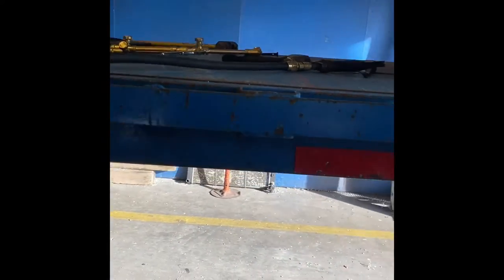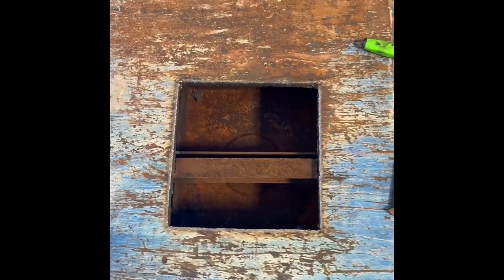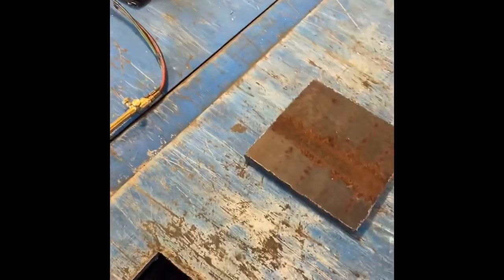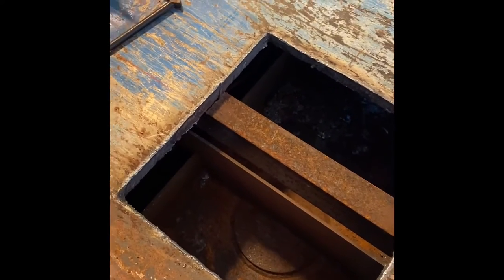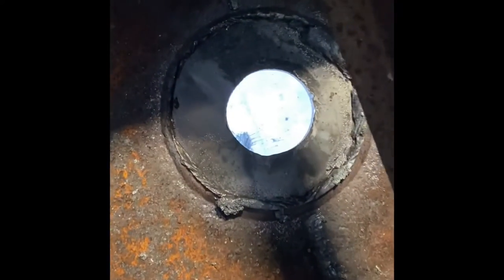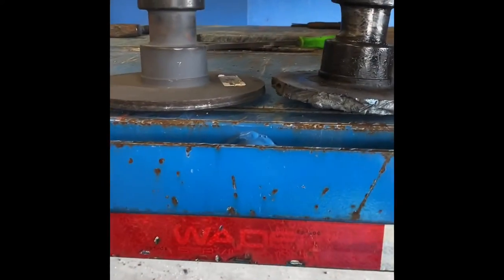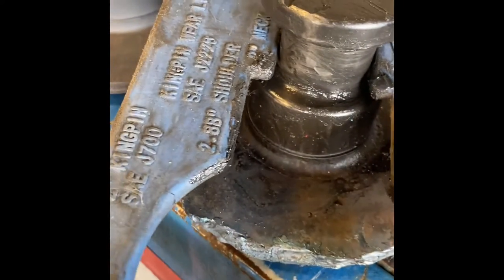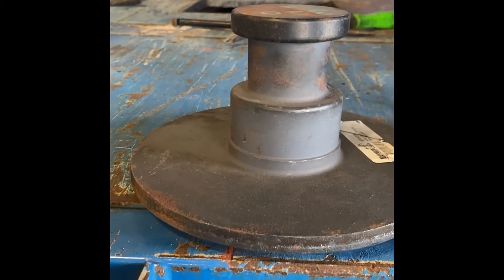King pin replacement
King pin replacement on flatbed trailer